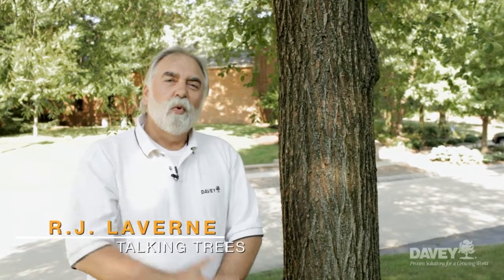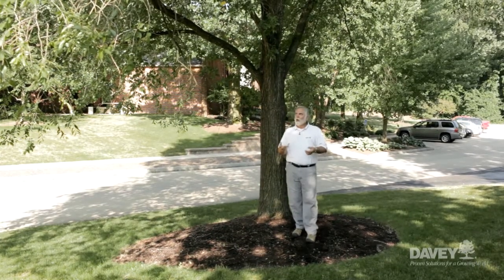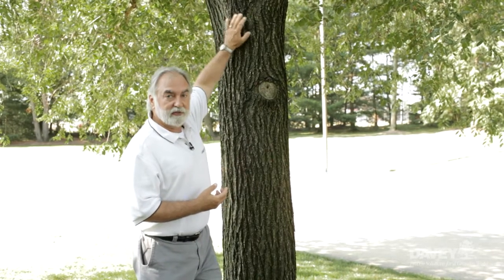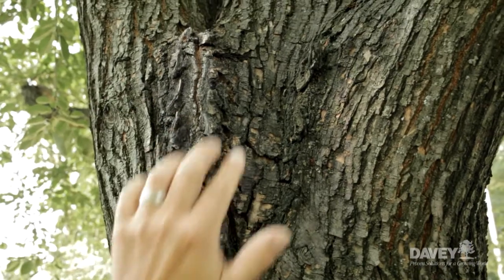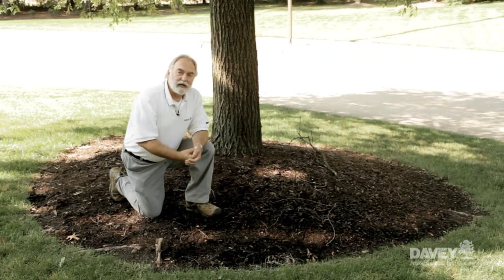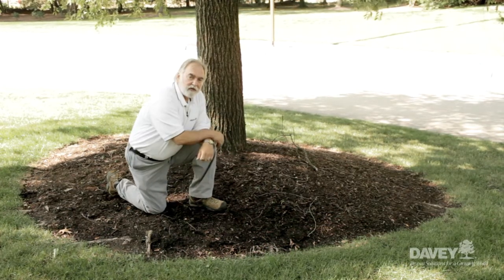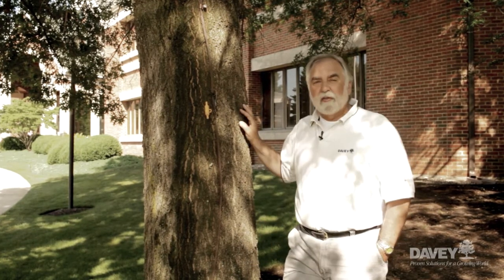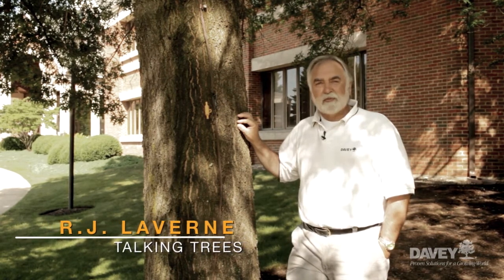How to Prepare Your Trees for Summer Storms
R.J. Laverne, Davey Tree Service expert and ISA Board Certified Master Arborist, provides advice on how to prepare your trees for severe summer storms to minimize the risk of damages.

PRUNE WEAK OR DEAD BRANCHES.
Many summer storms have high velocity winds. Preventative tree pruning thins the canopy, decreases the resistance with which wind moves through the canopy and reduces the forces that can potentially break off branches.

Tree pruning also removes deadwood, which can fall and damage your landscape or injury others during a summer storm.

INSTALL A SERIES OF CABLES AND BRACES.
Another option for making a weak tree branch attachment stronger is to install a series of cables in the upper portion of the tree crown. This series of cables, combined with a series of rigged braces at the base of the branch attachment, can make the branch stronger and safer.

PROTECT THE TREE'S ROOT SYSTEM.
Having a healthy, sound root system is the most important aspect to keeping trees healthy, strong and resistant to summer storms.
• A wide mulch ring at the base of the tree removes the need to have lawn mowing equipment get close to the tree.
• Thoughtfully adjusting the blade of lawn mowing equipment can help avoid unnecessary damage to surface roots located near the edge of the mulch ring.
• Provide nutrients to the tree’s root system through a slow release fertilizer, which encourages vigorous root growth.

INSTALL A LIGHTNING PROTECTION SYSTEM.
Protect significant landscape trees from the damage associated with lightning strikes by attaching a network of copper cables throughout the crown of the tree. When lightning strikes, instead of the electricity coming down the trunk of the tree, it will travel through the series of tree cables and be directed into the ground, preserving the tree from damage.

Contact your local professionally trained arborist for assistance as you prepare your trees for upcoming summer storms by visiting our